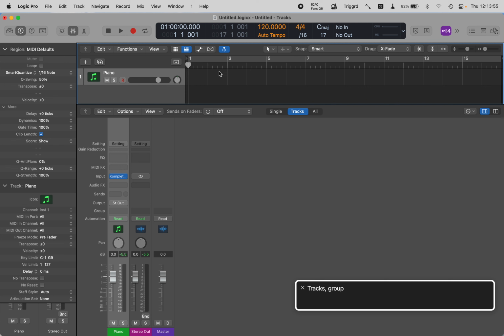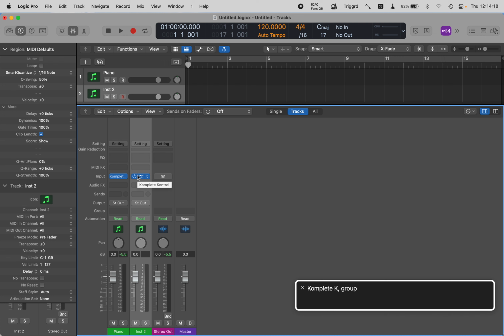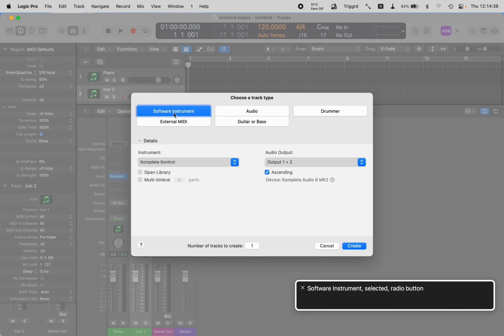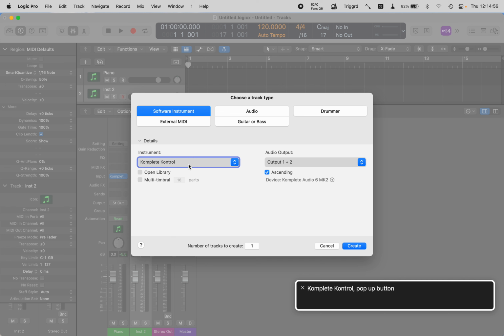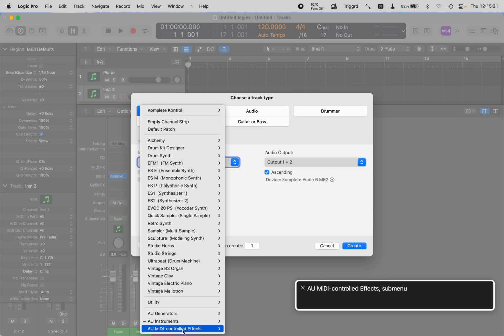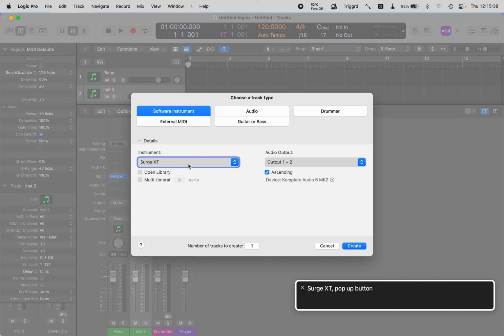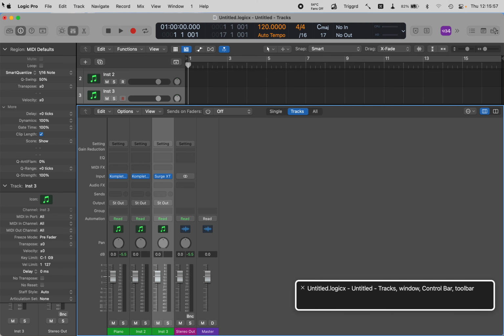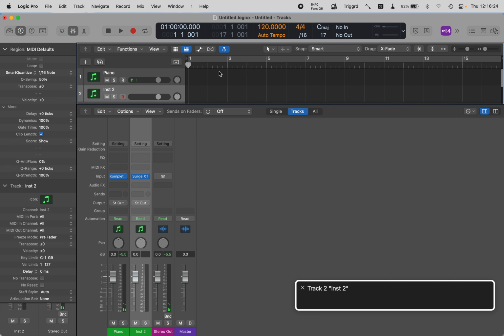Logic Pro Bite Size for VI's - Setting Up a Default Instrument to Load with Command Option S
In this video I will show you how to set up Command Option S to be your instrument of choice in Logic Pro as a blind user.

This new mini-series aims to help a blind/visually impaired VoiceOver user navigate something that isn't very obvious in Logic.
Since many people seem to find this particular topic not obvious, covering it seems prudent.

Please note: For my sighted viewers, you will see and hear VoiceOver (Mac's built-in screen-reader) as captions on the screen, and the female voice that isn't mine. This is done for blind music-makers to benefit from first and foremost.